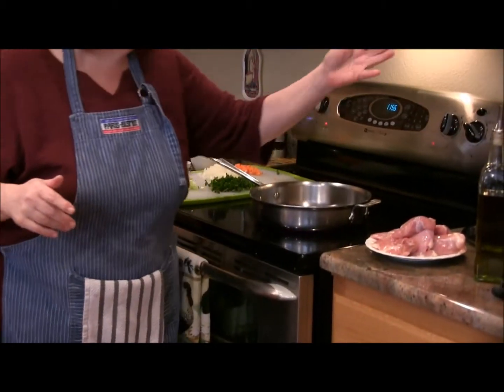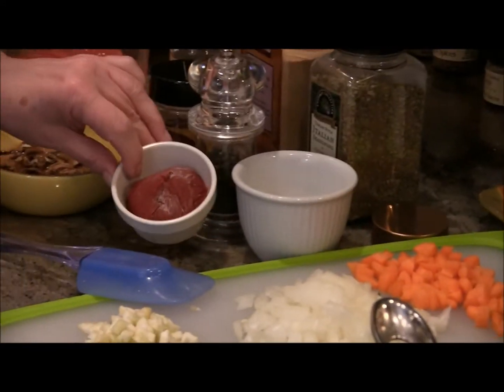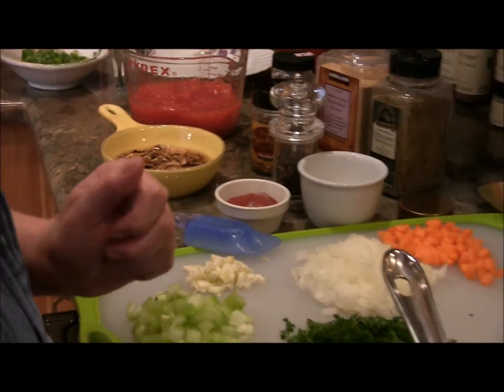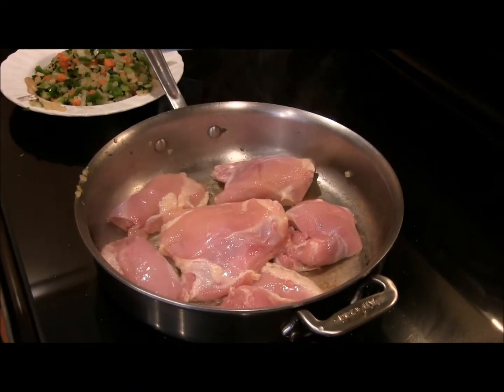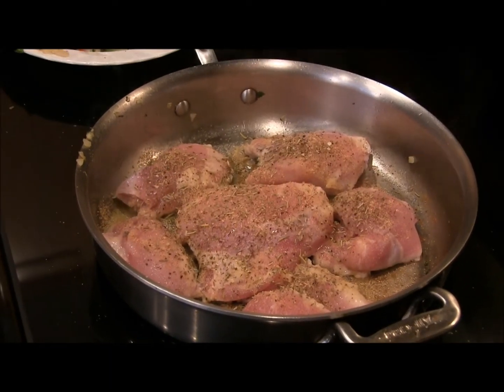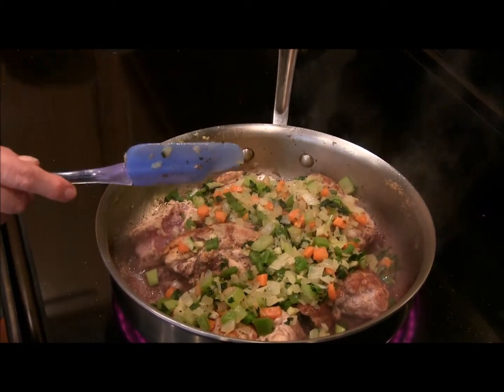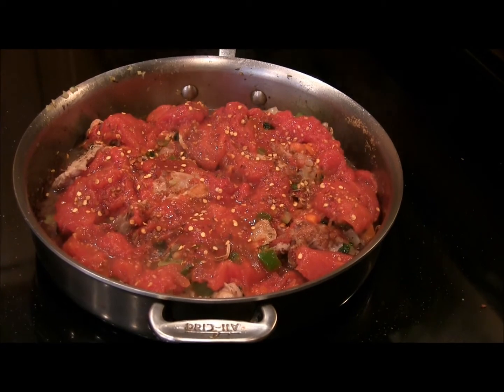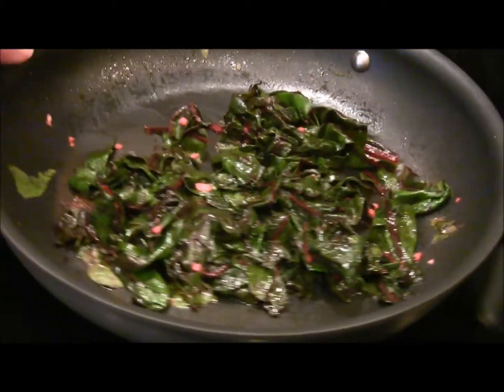Italian Styled Chicken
I'm in the kitchen cooking today!  Chicken thighs simmered in an Italian-styled sauce.  It's an easy Italian recipe that quick to put together and cooks up fast and delicious.  Serve along side rice or pasta.  Add a salad and bread and you'll be a star.

Here is a link to my Amazon "Favorites Shop" so you can shop for items I love or items I use on my channel.

If you use my Amazon affiliate link posted above, each time you order one of my Amazon shop items, or shop Amazon, and make a purchase,   I receive a small commission.  Thank you for the support!

Mail to:  Jill 4 Today